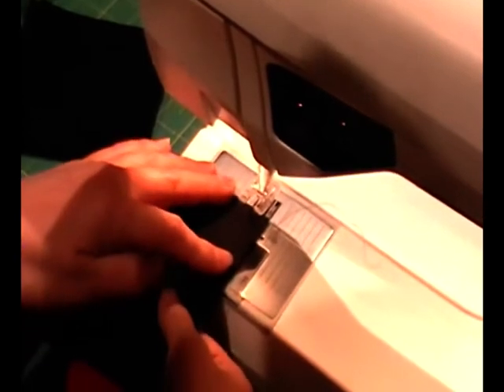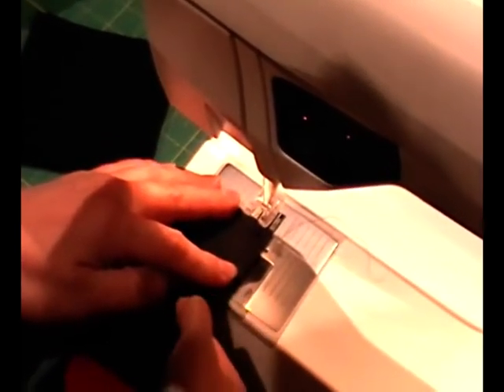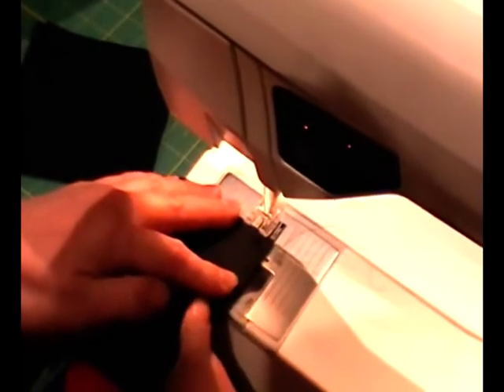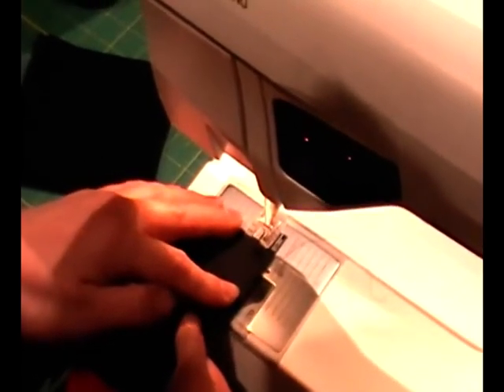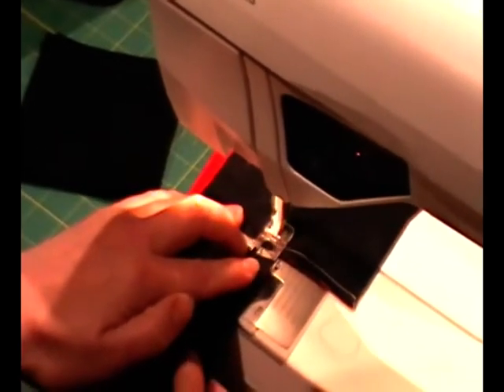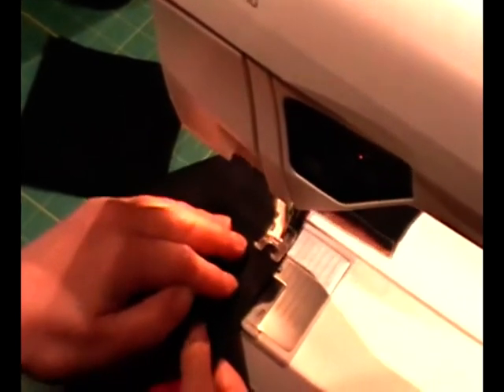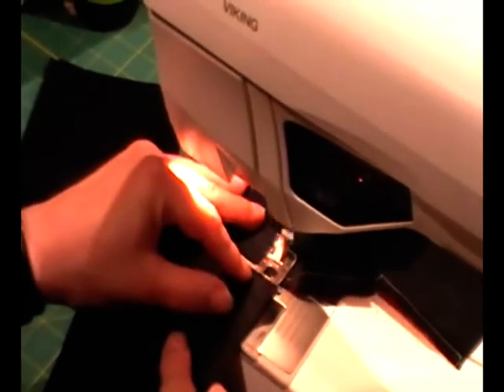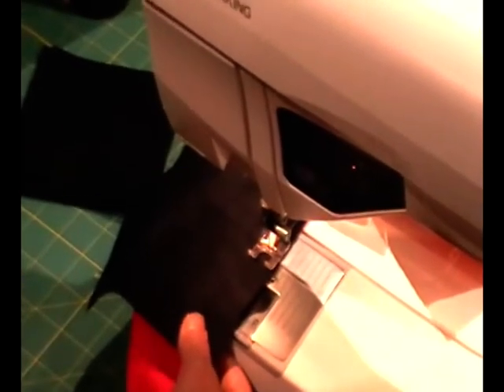Chain piecing with partial seams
Tips on how to chain piece when you're sewing partial seams by Ferret.